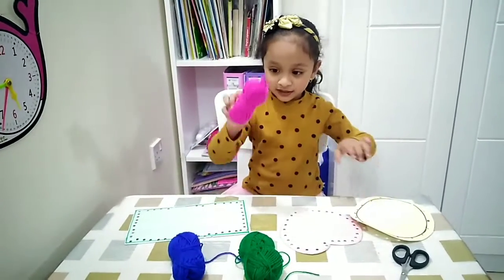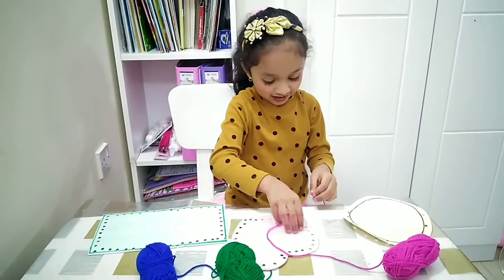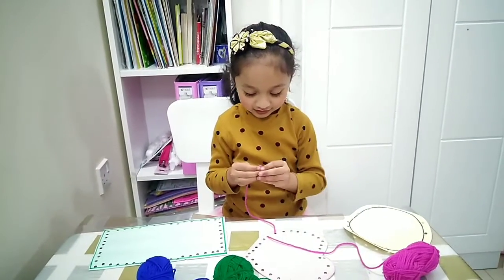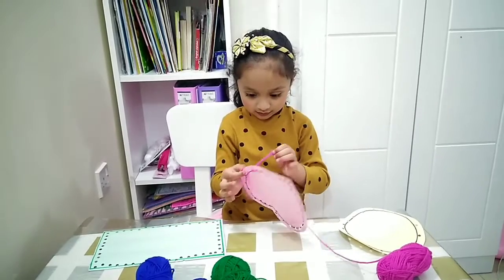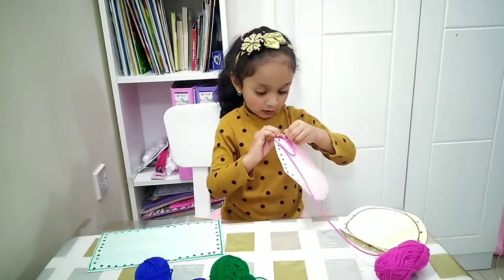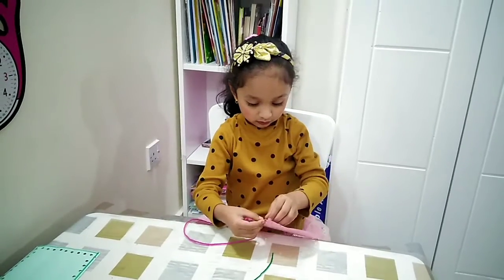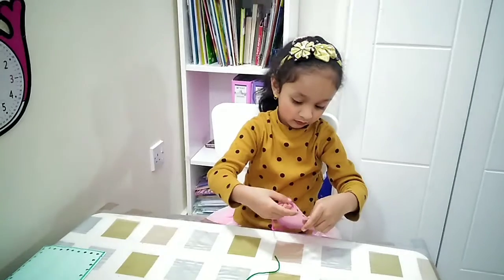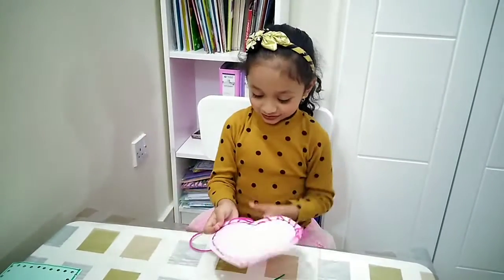Lacing Activity for toddlers!! fine moter_skil activity for kids